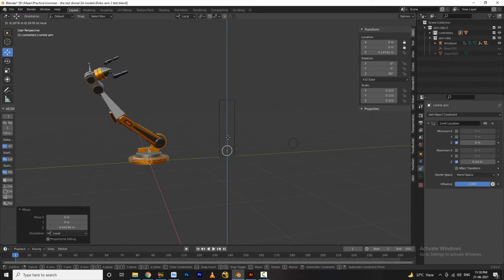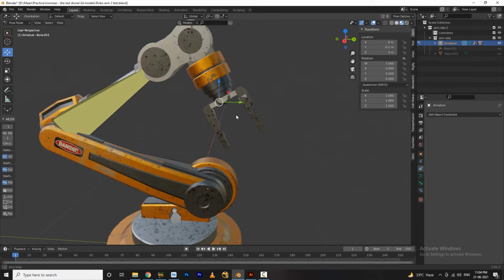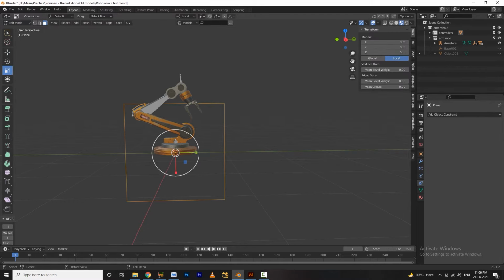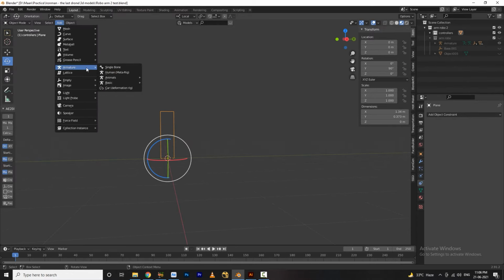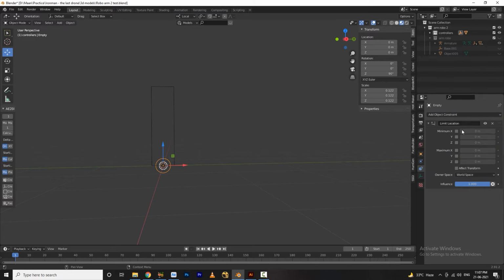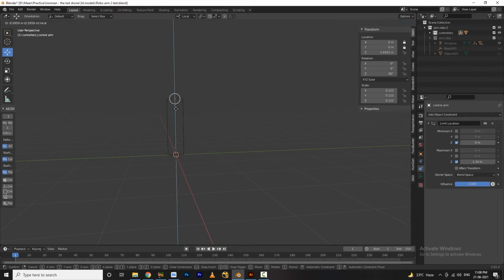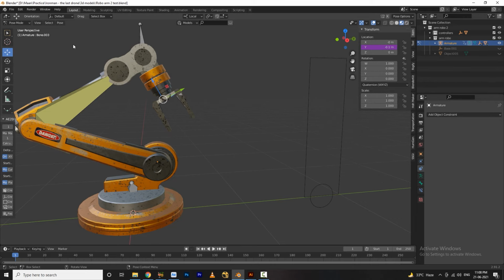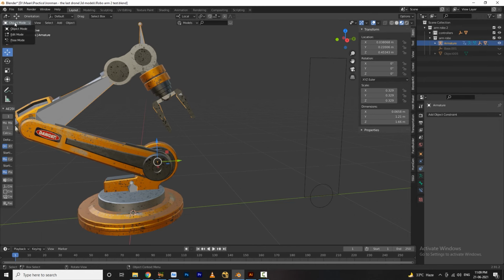BLENDER - CONTROLLER AND DRIVER FOR RIG AND ANIMATION | ON POINT TUTORIAL | CFS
In this video we learn , how to create controller for multiple bones and animate in using just one controller ,